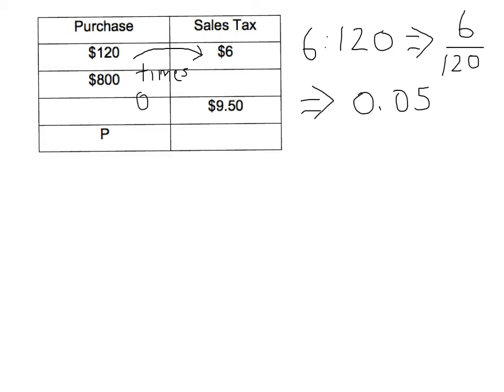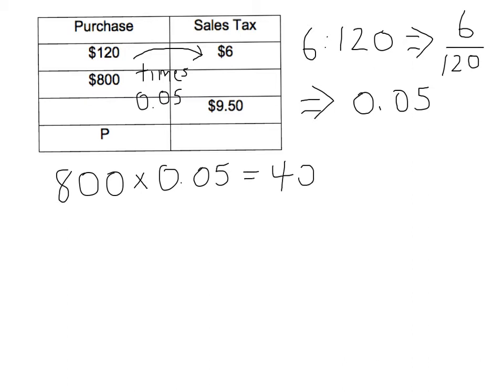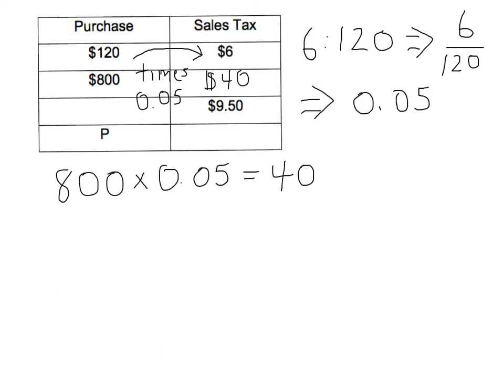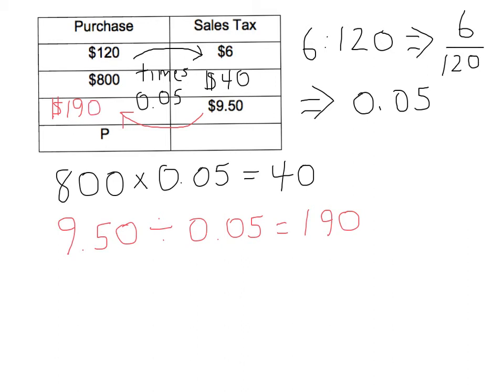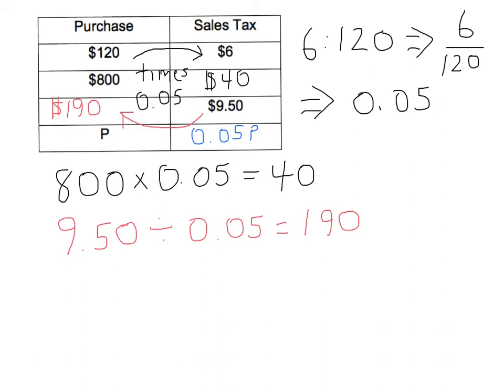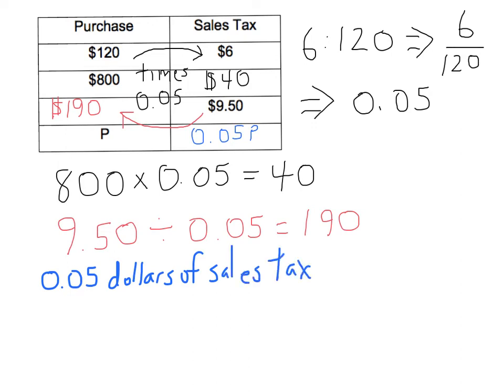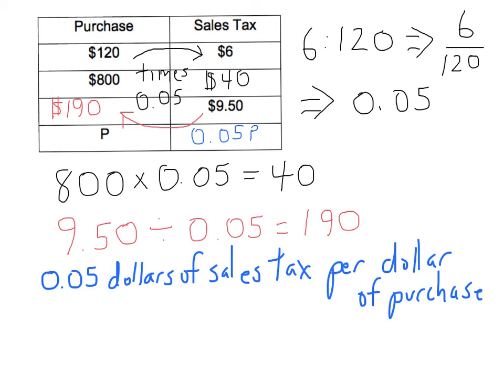Filling in a ratio table